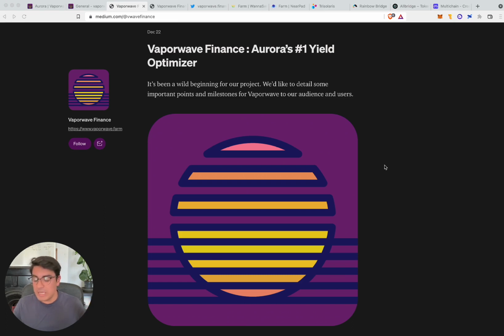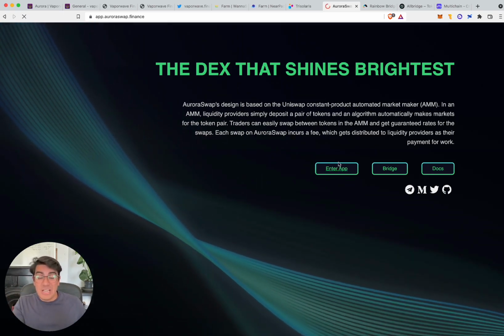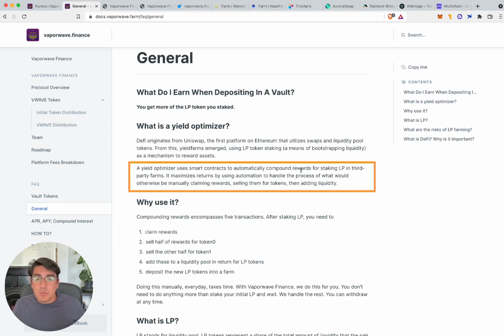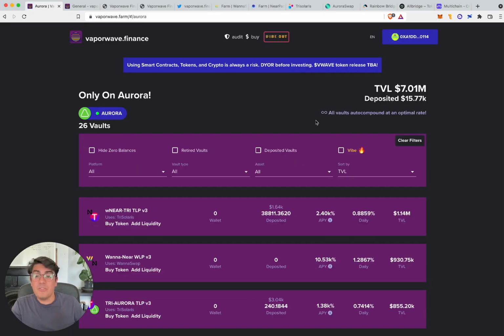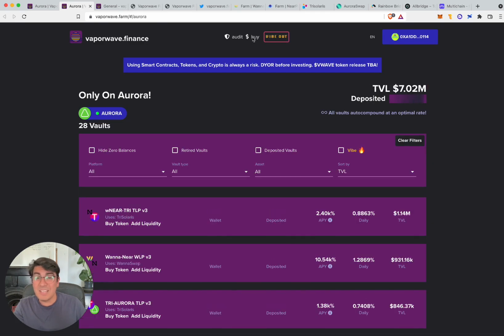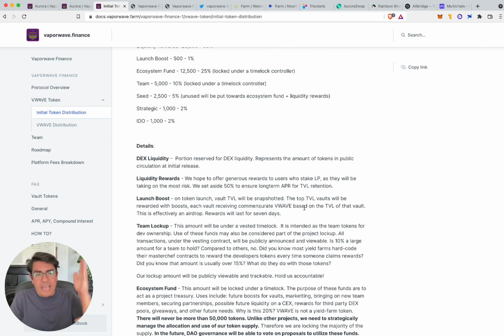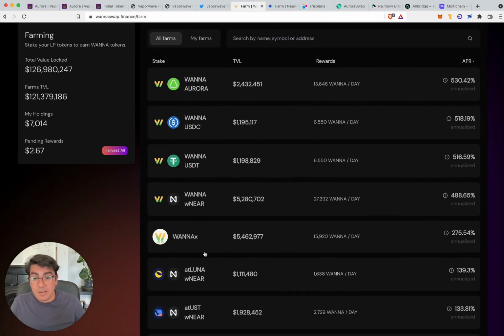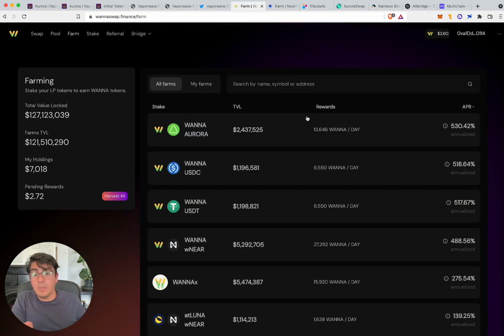Max Returns w. Yield-Optimizer Vaporwave Finance BONUS: VWAVE AIRDROP ALPHA (Aurora, NEAR)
Vaporwave Finance is a new Yield Optimizer on Aurora that allows you to maximise returns by compounding farming rewards on DEXs. On this vide we dive DEEP.

Timestamps
00:00 Overview: how to maximise yield farming returns with Vaporwave
01:42 What is Yield Farming?
02:37 Current Farming Opportunities on Aurora (WannaSwap, Trisolaris)
03:04 Current Farming Opportunities on Aurora (NearPad)
03:31 Current Farming Opportunities on Aurora (AuroraSwap)
04:08 What is Compounding?
05:26 Compounding and Crypto
06:03 What are Yield Optimizers?
06:43 Example Compounding Strategy (Manual)
08:11 Why use an auto-yielder?
08:42 Introducing Vaporwave, Platform Overview
10:00 Vaporwave TVL, market size, opportunities for growth
11:10 Introducing VWAVE token
12:54 Vaperwave and VWAVE Tokenomics
12:45 ALPHA: Launch Boost (Airdrop)
14:12 How to farm with Vaporwave Overview
14:55 How to send assets from Ethereum/NEAR into Aurora, Rainbow Bridge
16:27 How to send assets from Terra into Aurora, AllBridge
17:06 How to send assets from BSC, AVAX, FTM and Matic into Aurora, Multichain

DEXs
- WannaSwap